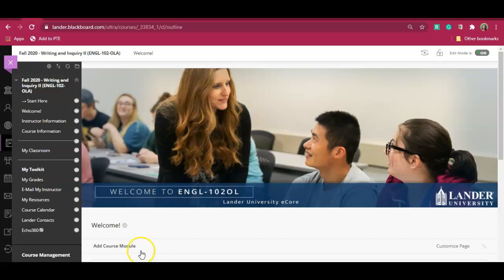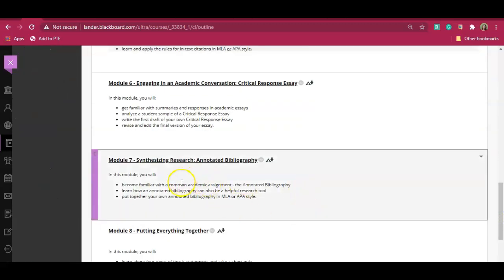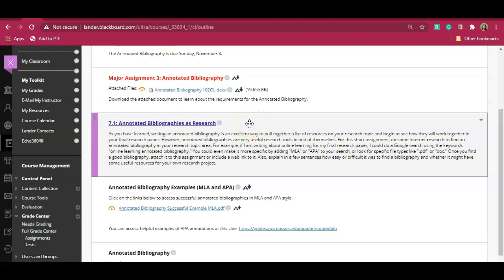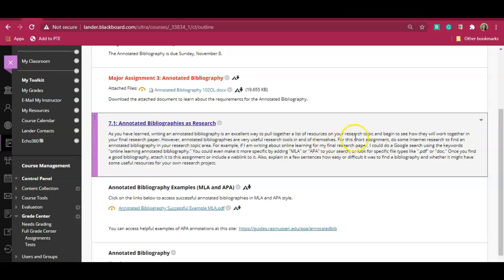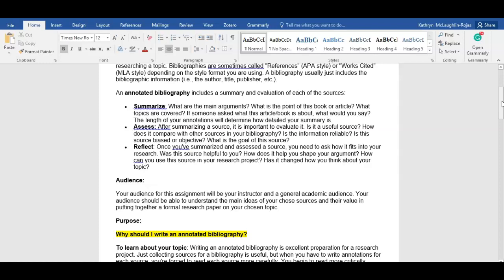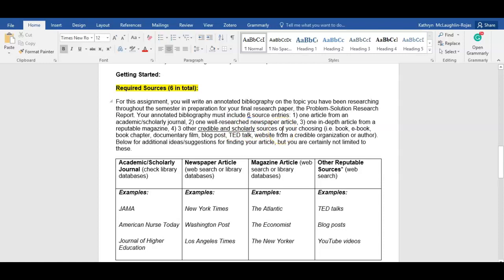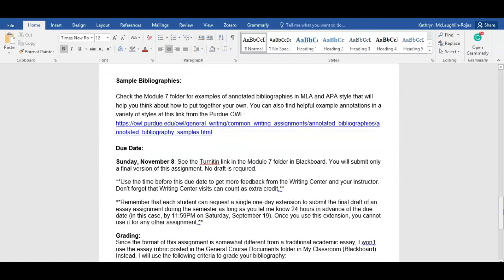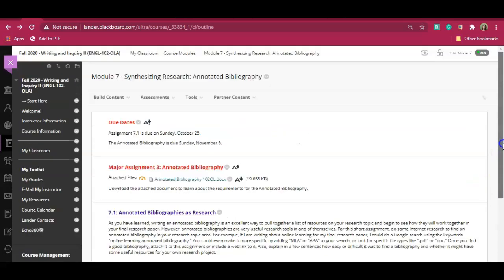English 102 OL Week 10